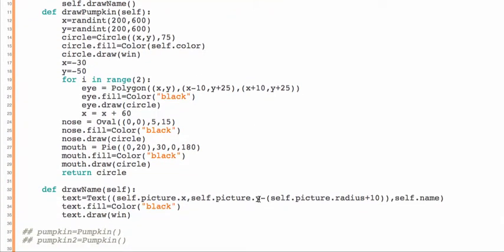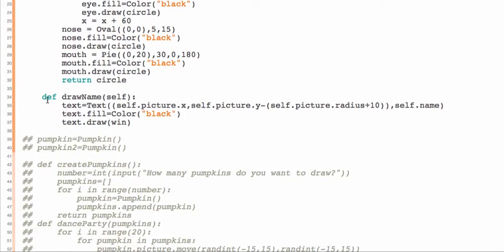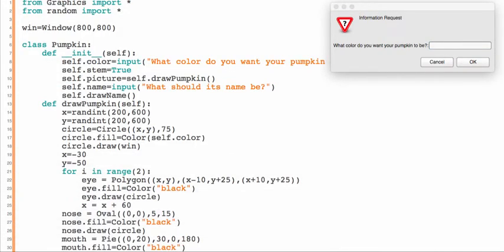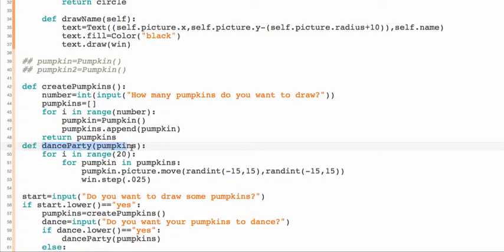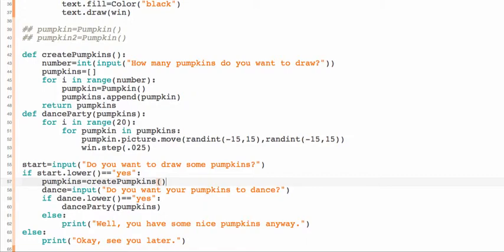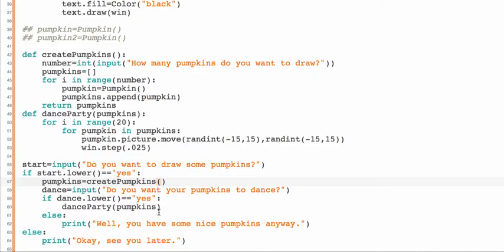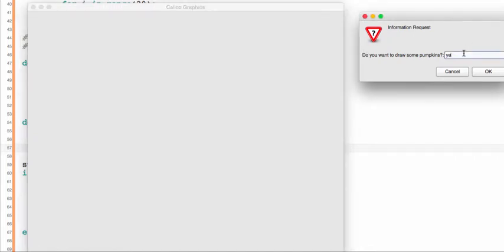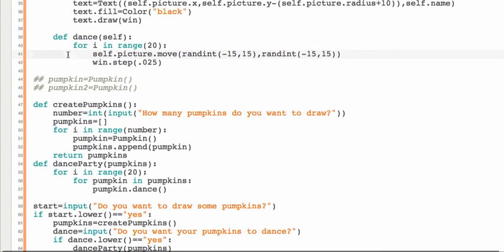Objects in Python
How to use objects in a simple program.